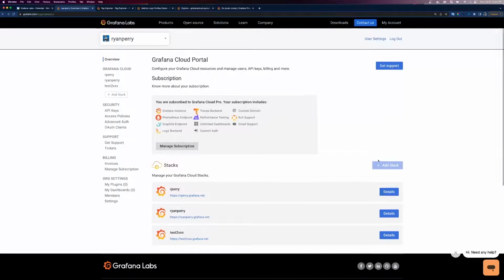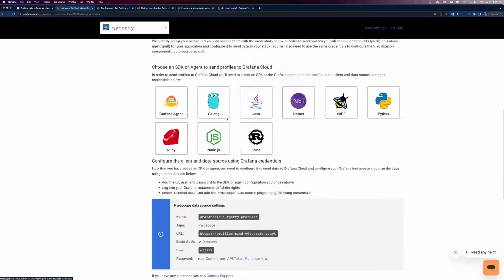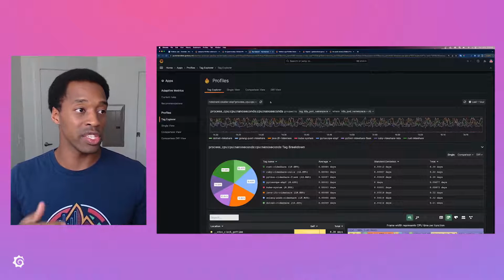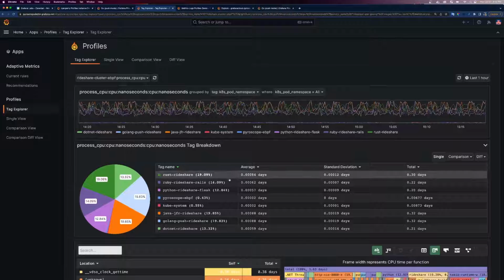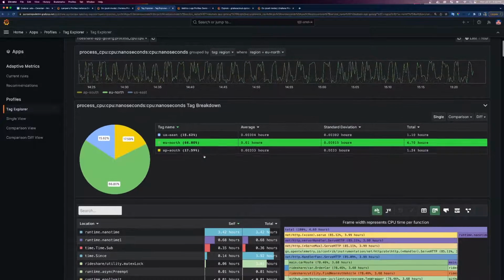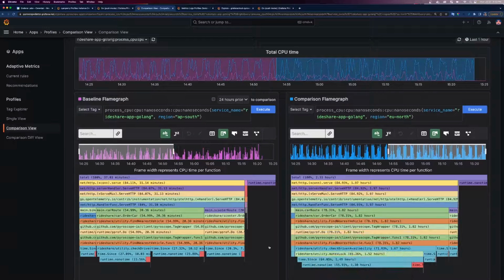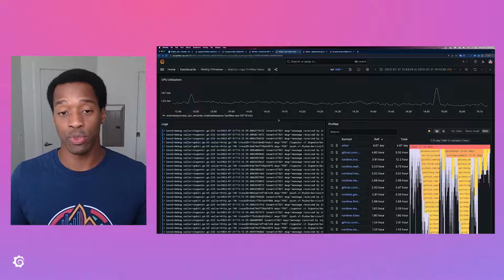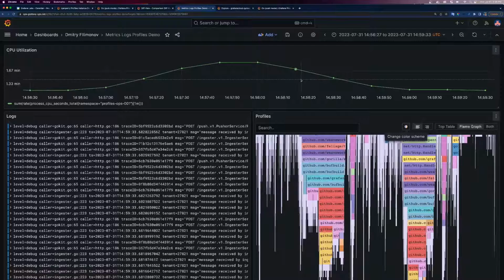Get Started with Continuous Profiling: Grafana Cloud Profiles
Watch a step-by-step demo of how to get started with Grafana Cloud Profiles, the hosted continuous profiling tool that gives you a cost-efficient way to better understand the resource usage of code. Plus, get tips on how to best leverage continuous profiling for better visibility into your observability stack.

Grafana Cloud is the easiest way to get started with metrics, logs, traces, dashboards, and more. We have a generous forever-free tier and plans for every use case.